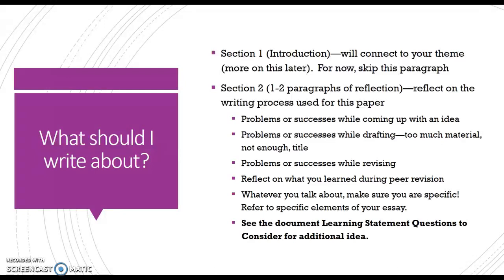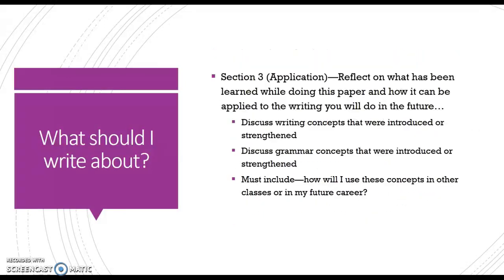Learning Statement Comp I Z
Fall 2019